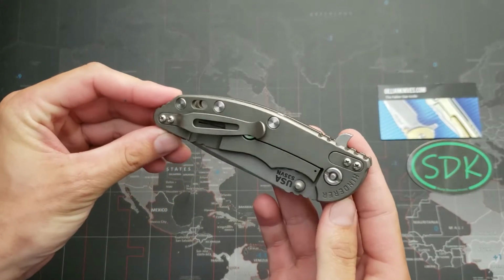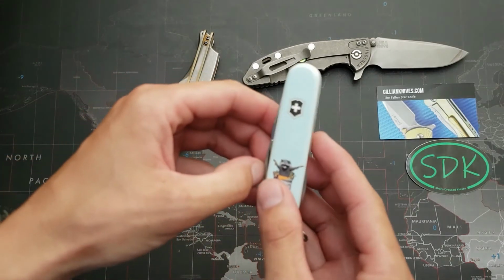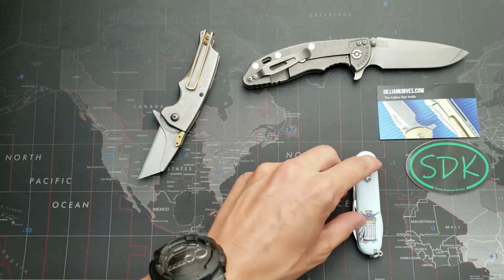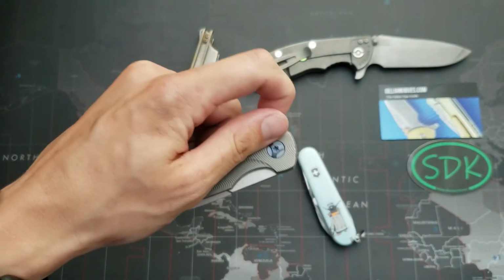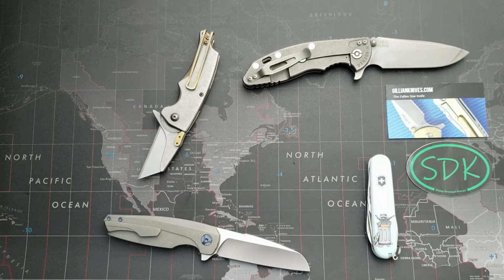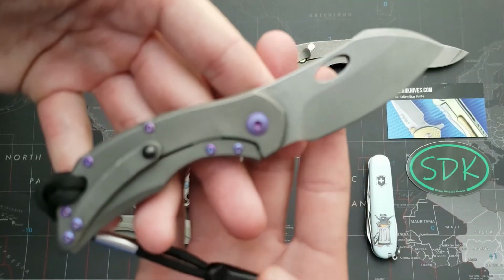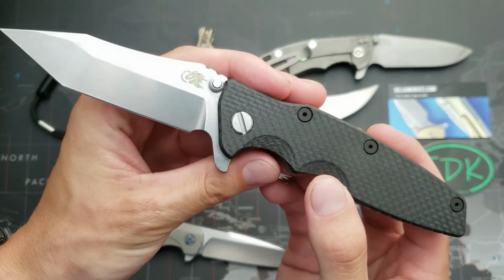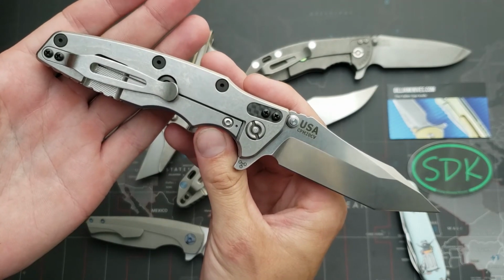Modification Mania Hardware Edition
Here is what I have changed on some knives over the last couple of weeks. I messed with anodizing, swapped hardware, and added some neat features. Which mod was your favorite and what have you modded recently?

For instruction on how to anodize at home check out SharpKnifeNuts on YouTube!